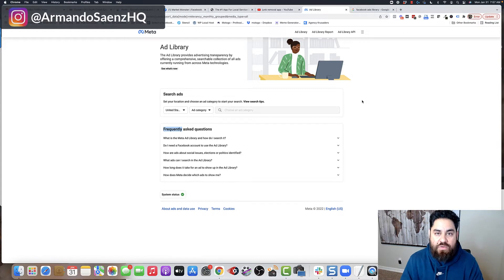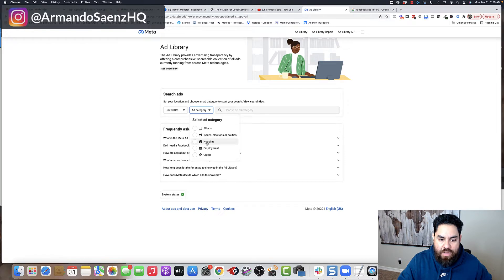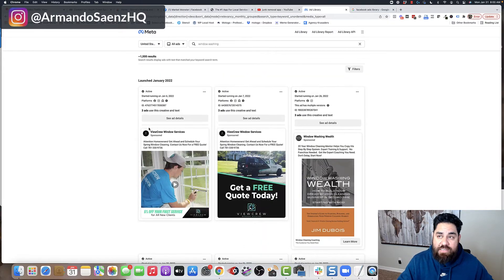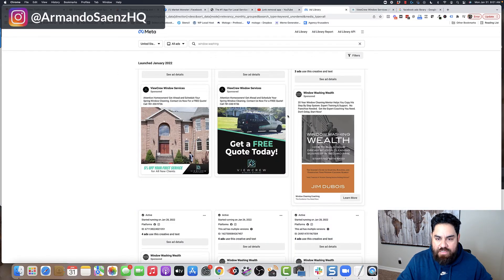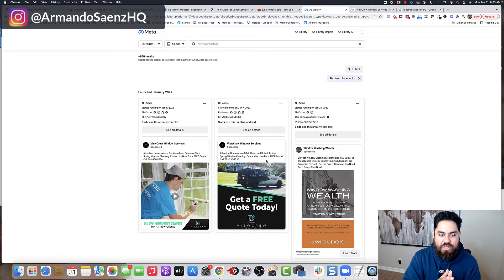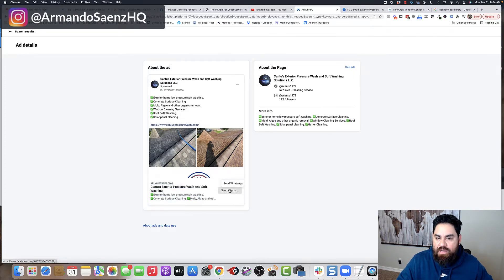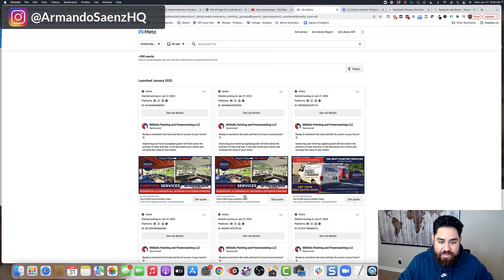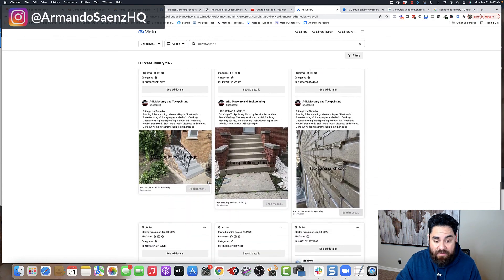How to Use the Facebook Ad Library Tool to Spy on Competitors | Facebook Ads Meta Library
You'll learn how to use the Facebook Meta Ada library to spy on your competitors. Meta Ads Library is formerly the Ads library.

You'll learn how to filter competitor Facebook ads, how to look at Facebook ads creative and copy. I'll even show you how to organize ads so you can get inspiration for your client's ads.